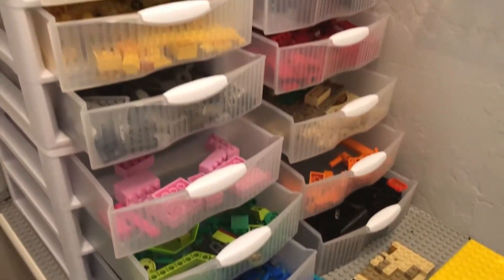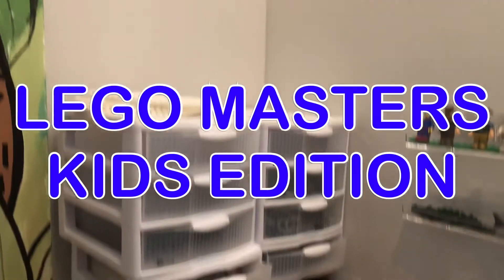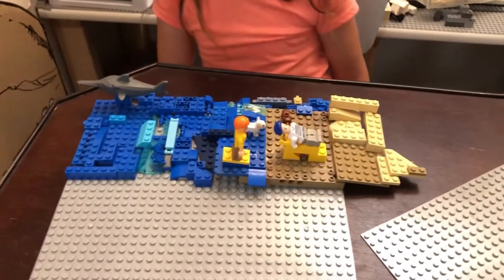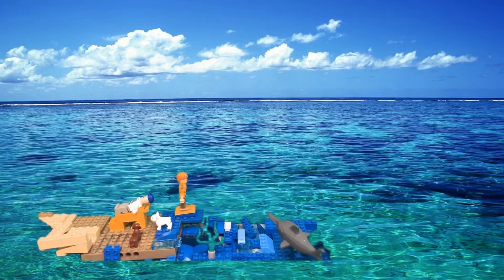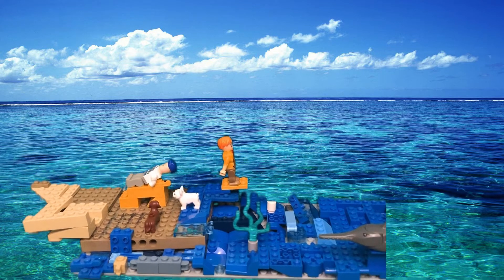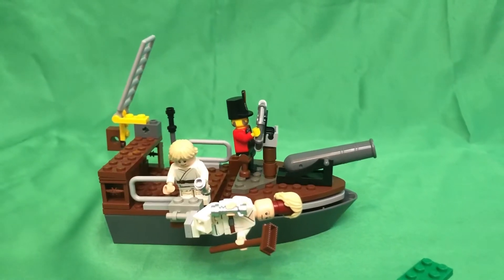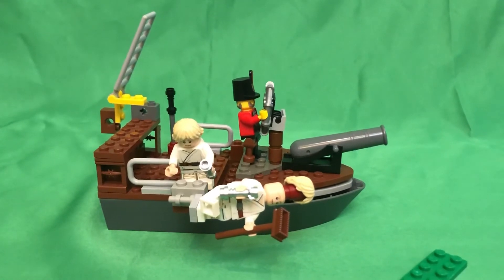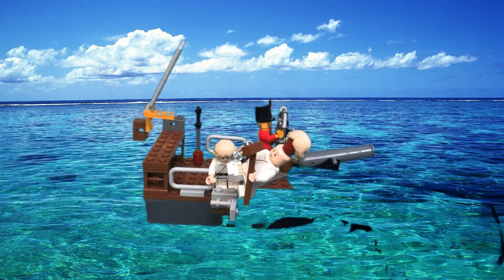Lego Masters Kids Edition- Episode 1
This is a kids edition of Lego Masters. Join along in the fun and post a video or picture of your challenge creation on Facebook.